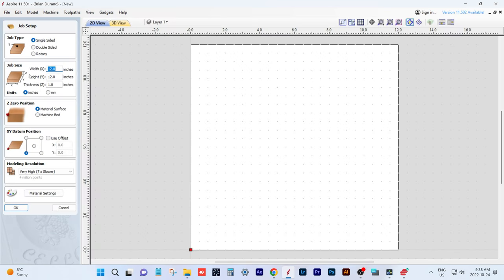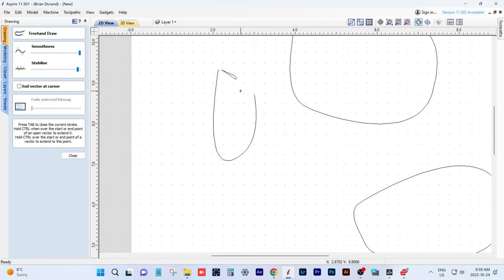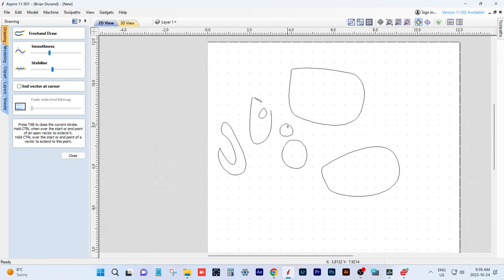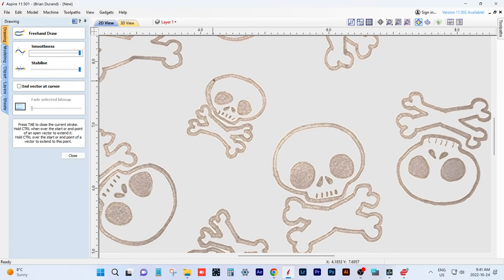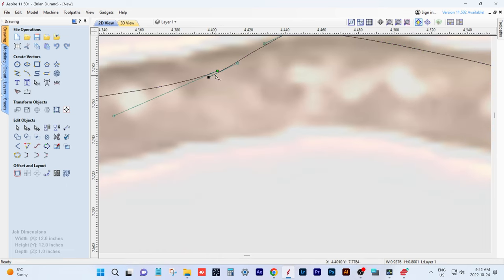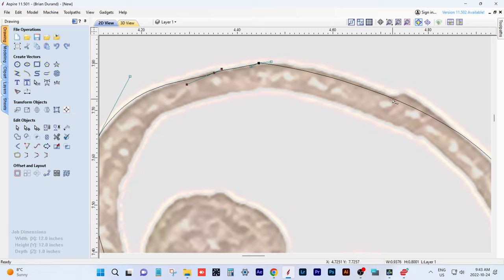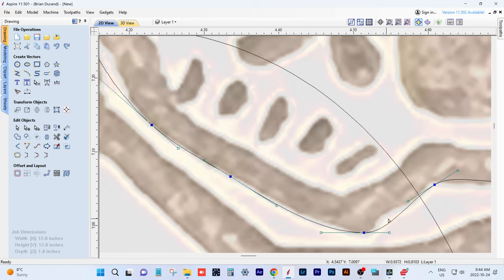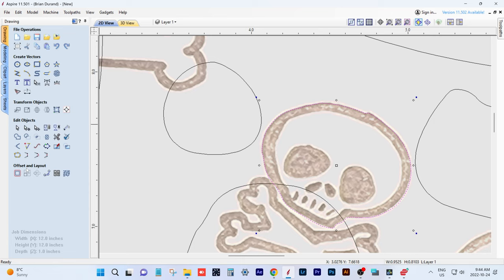New features in V11.5 of Vectric Aspire, V Carve Pro and V Carve Desktop. Episode 1 - Freehand Draw.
In this video series I go over the new features in Vectric Aspire, V Carve Pro and V Carve Desktop version 11.5. Episode one I take a quick look at the Freehand draw tool.

Contact Durand's Designs today for custom 3D modeling commissions.